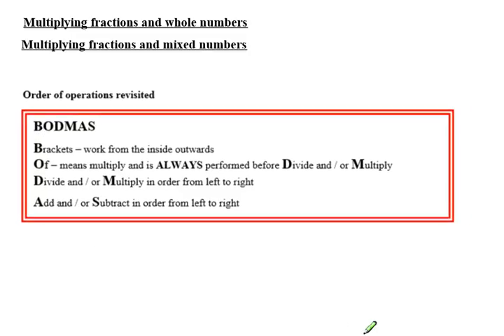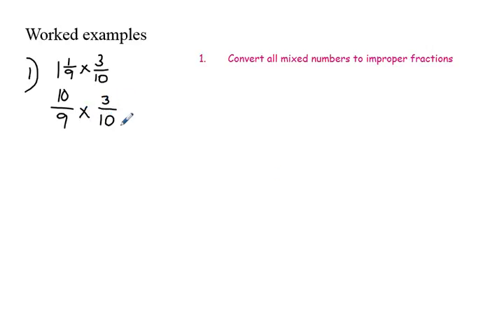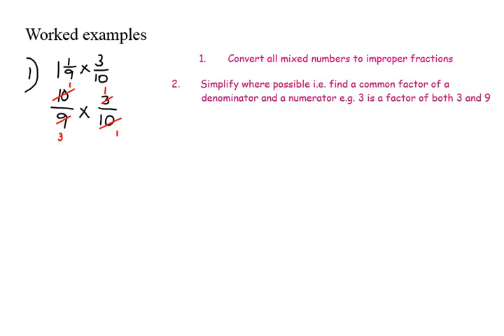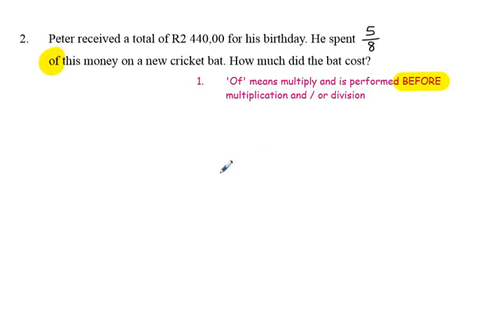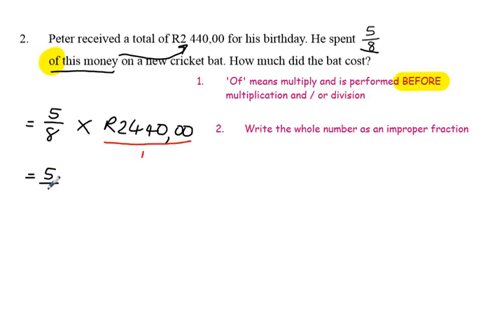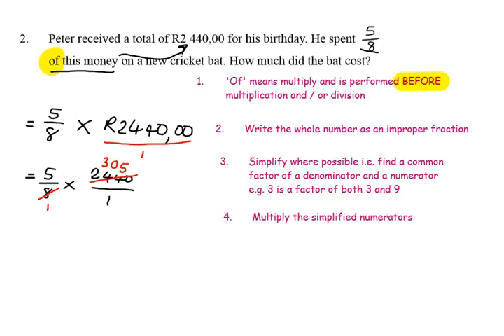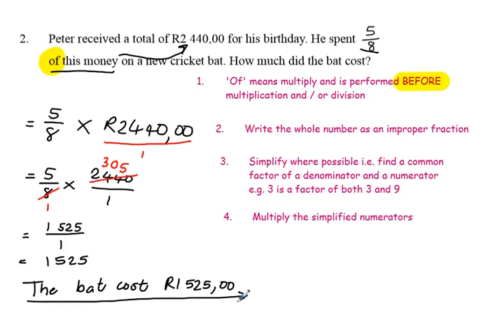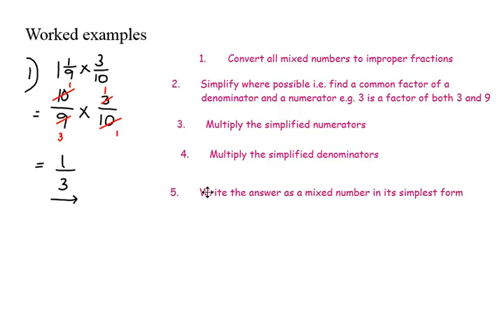8 Ch 4 Multiply common fractions